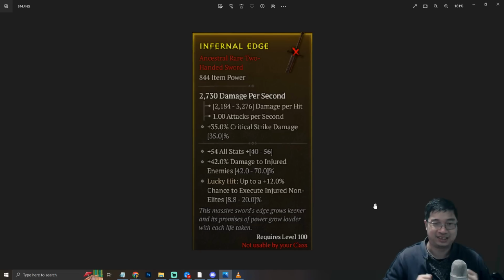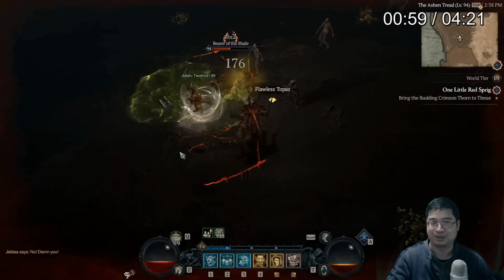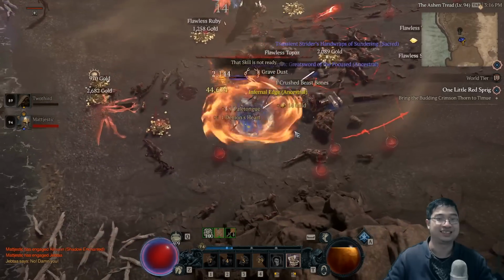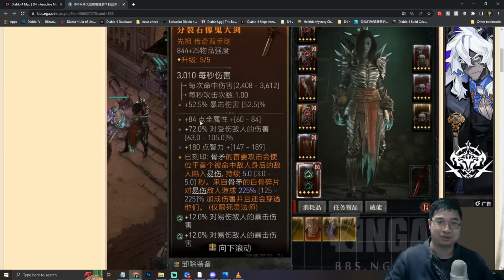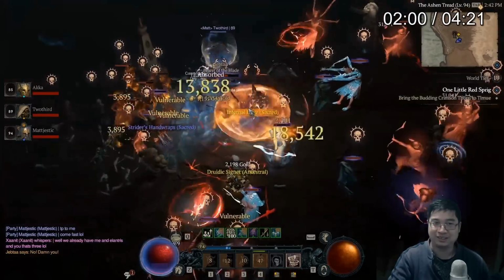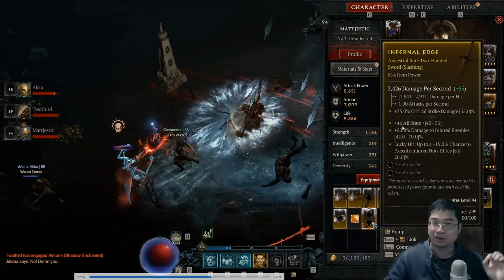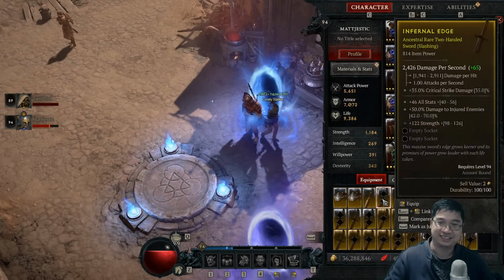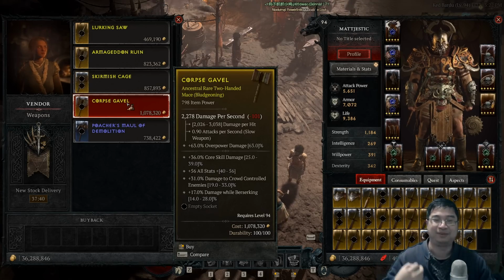Diablo 4: TRY YOUR LUCK WITH 844+ ENDGAME GEARS HERE!!!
I Will Try To Stream On Twitch Daily! Come & Say Hi Guys!

The CN Necro Player Who Is Using This Sword At ENDGAME

Timestamp:
0:00 Intro
0:09 Guide Overview
1:04 Method & Tips
3:46 Pros & Cons Of This Sword
6:37 My Testing & Farming Replay